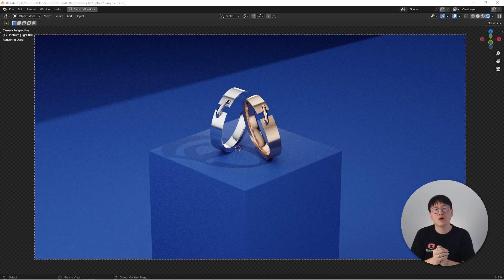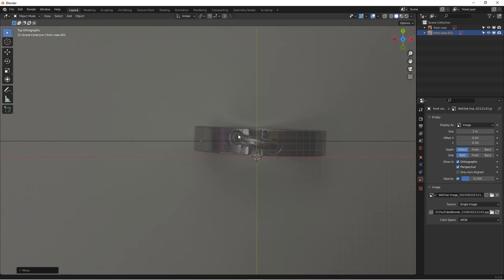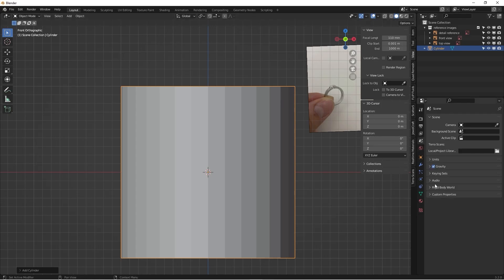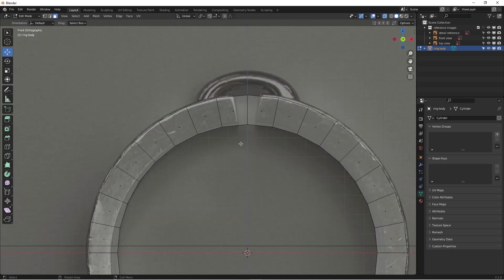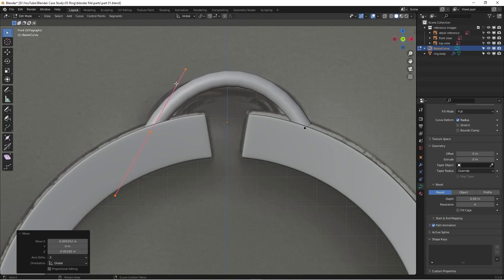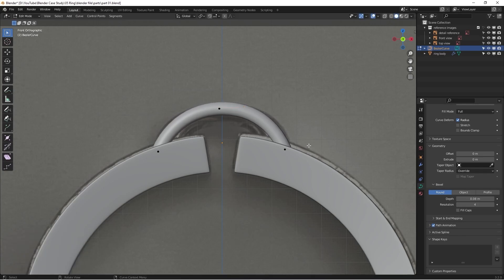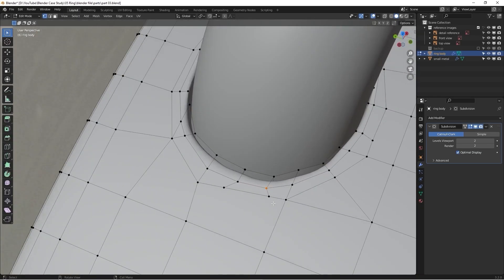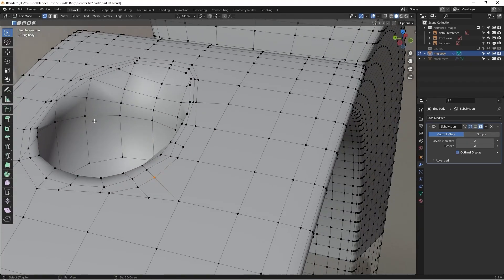Photorealistic Product Render | Case Study 04 | Jewelry in Blender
In this Blender case study, I will show you how to model, texture, and light a piece of jewelry in Blender with a complete process.

The main purpose of this tutorial is to help more beginners to model some completed objects in Blender and how to light super reflective subjects in Blender.

All my Blender paid pro courses and the access of the blender file of this turtorial: